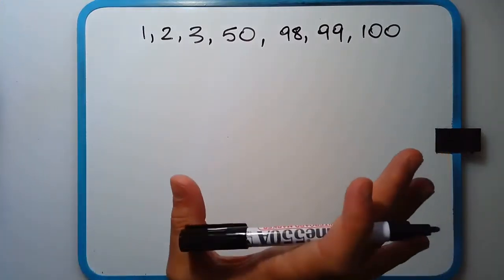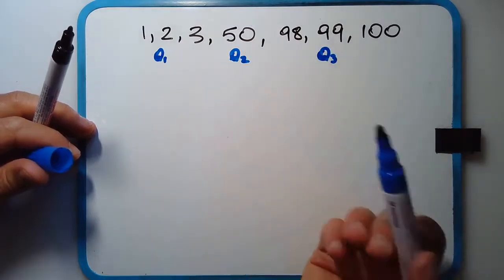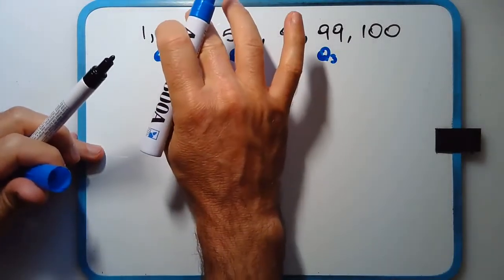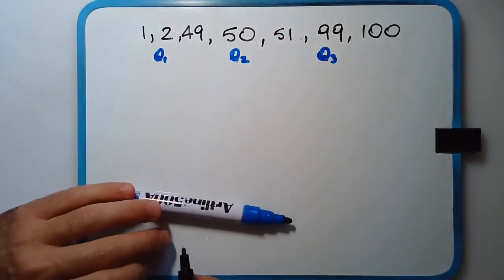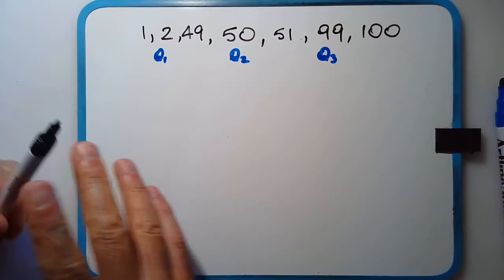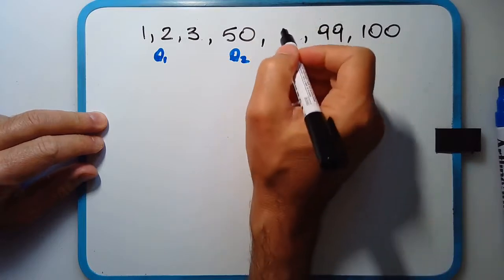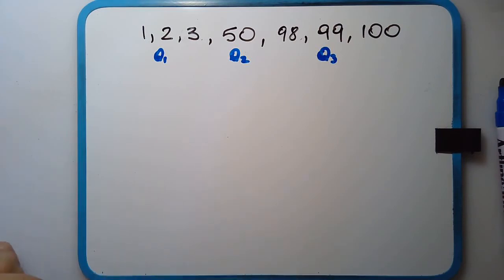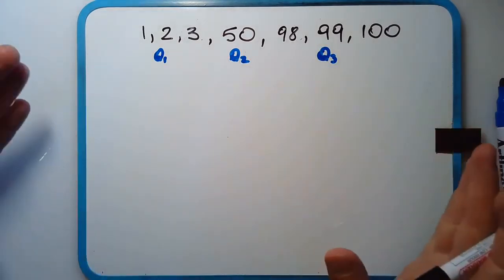When to use interquartile range or standard deviation in statistics as the better measure of spread